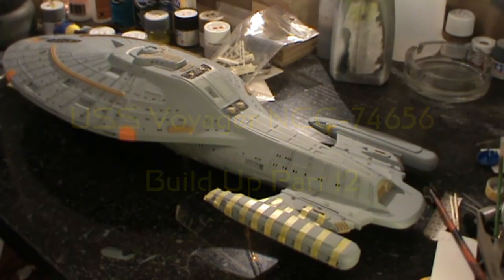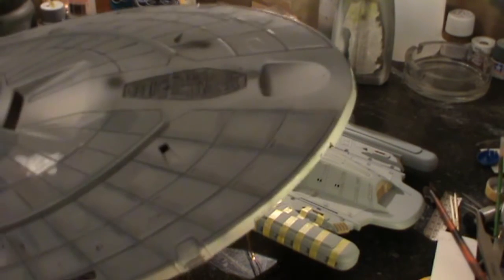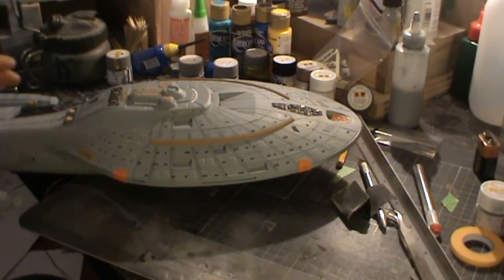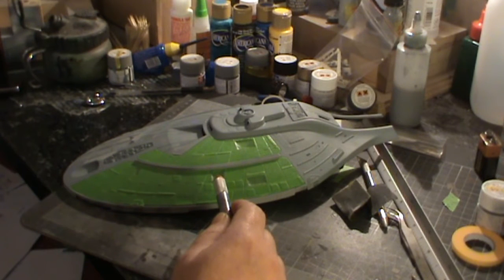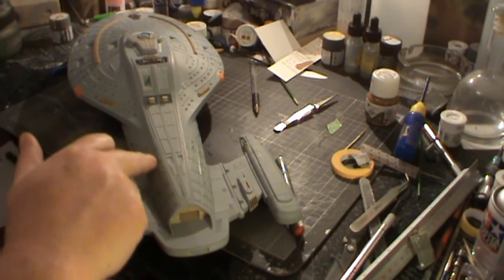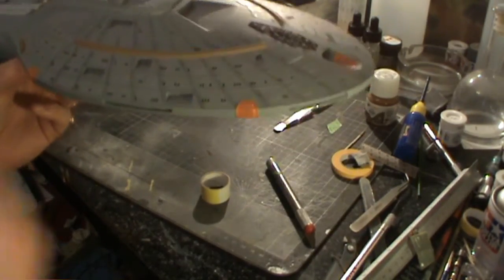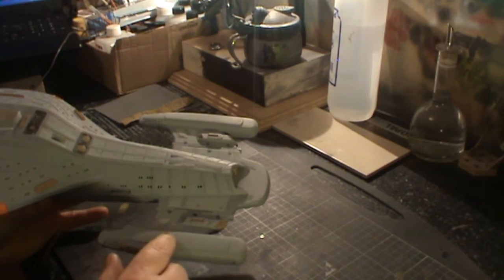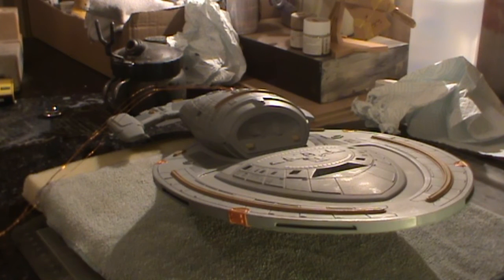Revell 1:677 USS Voyager Build Up Part 12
At long last we are back to finishing off the Voyager now. In this update we see most of the painting finished and the ship as we speak is ready for the decal stage.